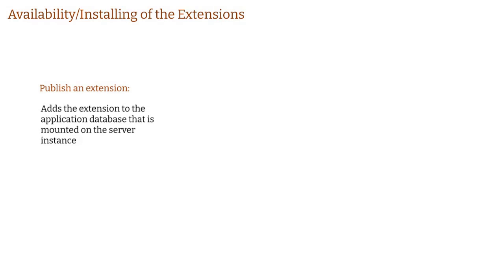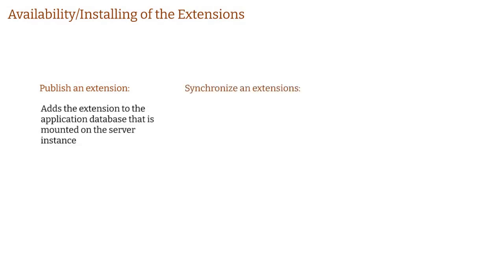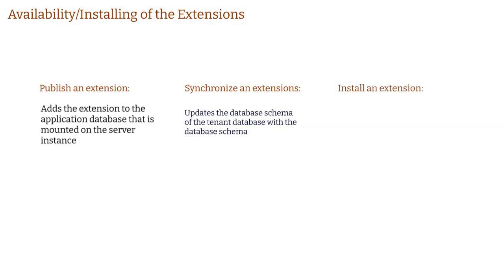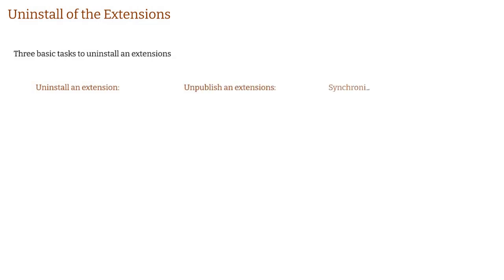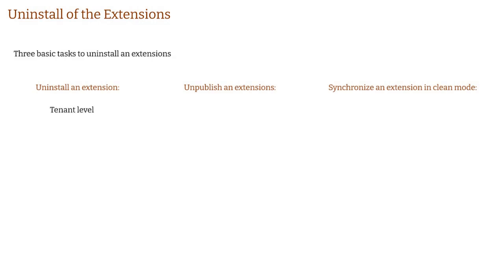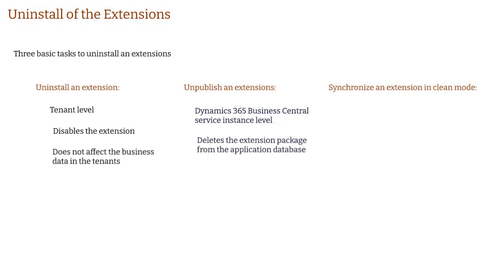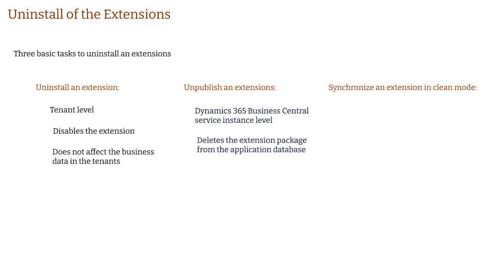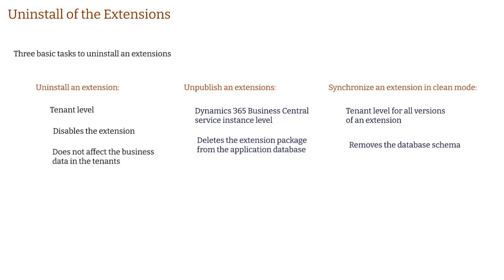MB-800 - Lesson 12: Install & Uninstall Extensions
In this video, you learn how to install and uninstall an extensions in Dynamics 365 Business Central